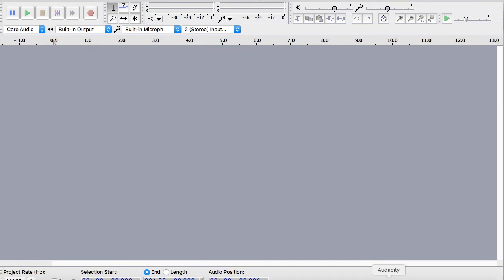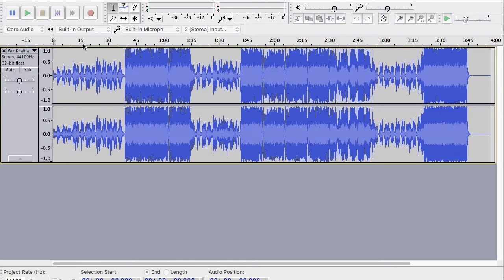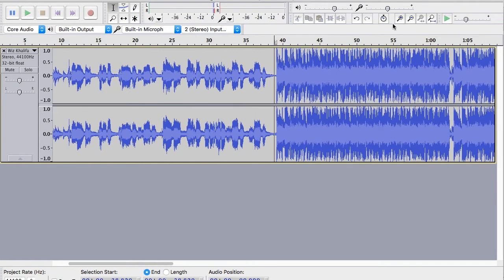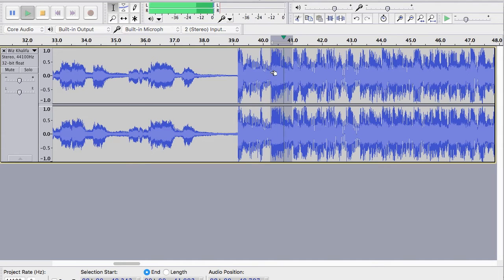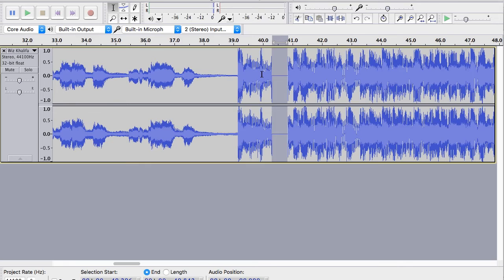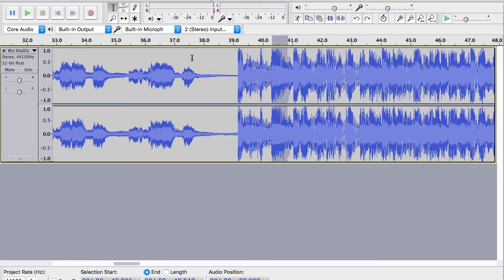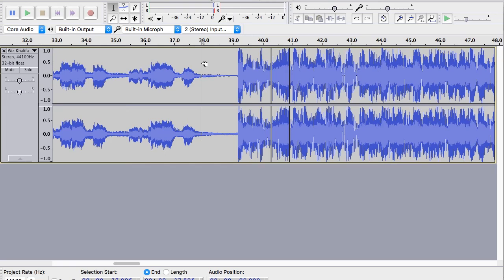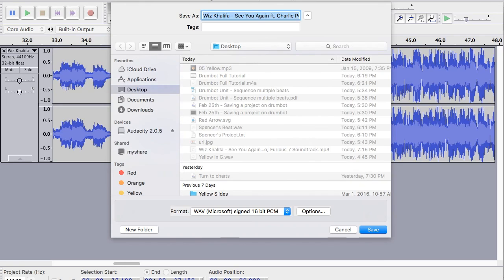How to Create a Clean Version of a song with Audacity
This video breaks down two different ways to clean a song using Audacity.

I recommend making sure you download from the official website, as I've heard reports of people getting viruses.